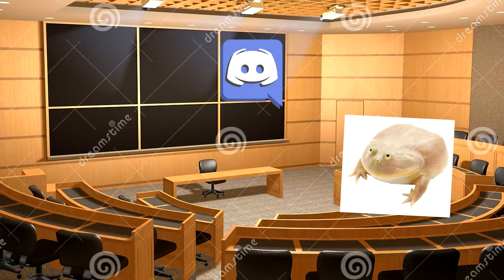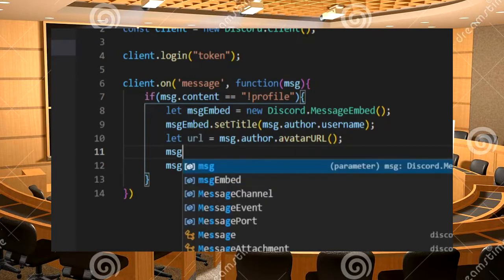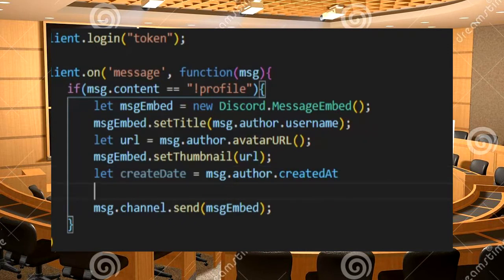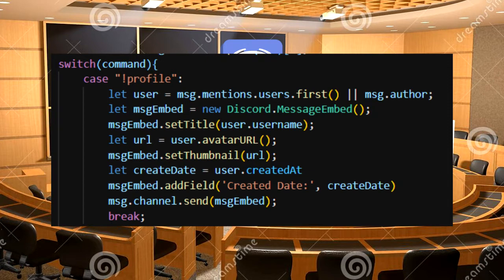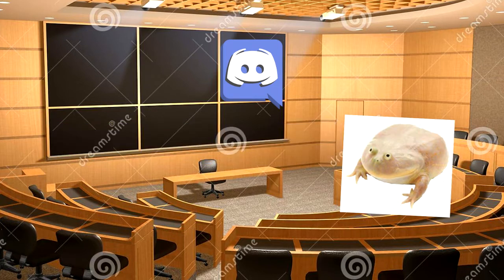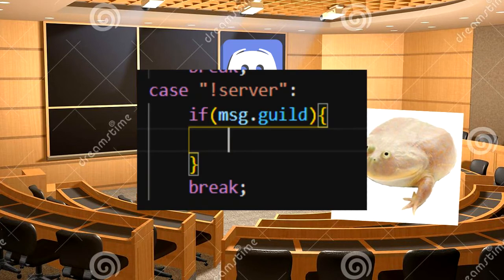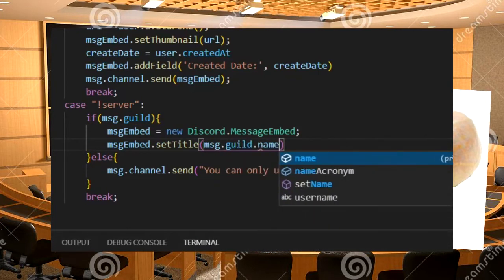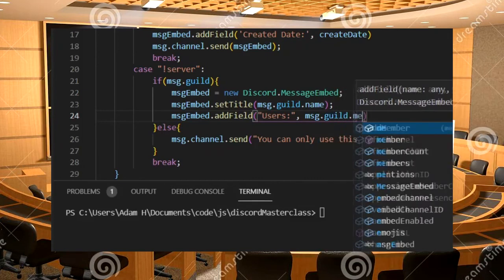Discord.js ""Masterclass"" pt2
Da frog teaching da classroom

I have a perfect mic